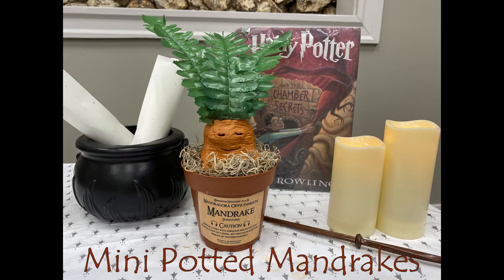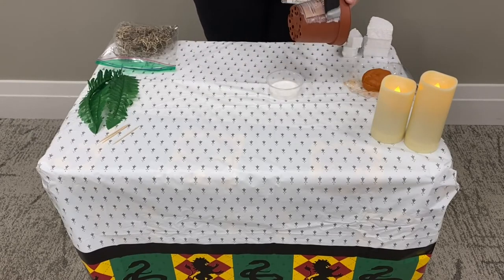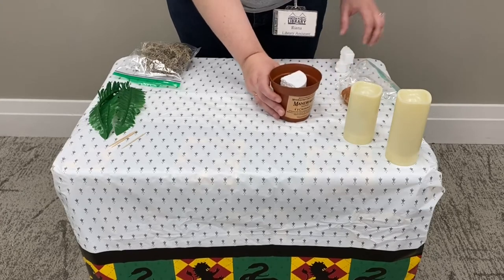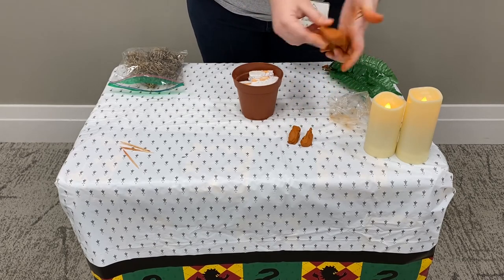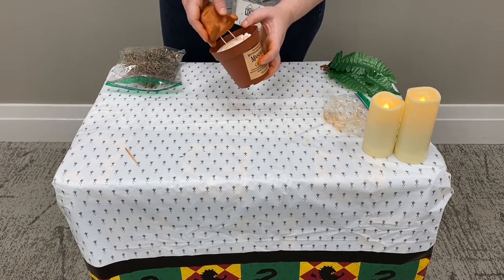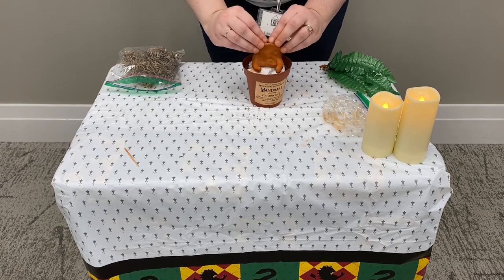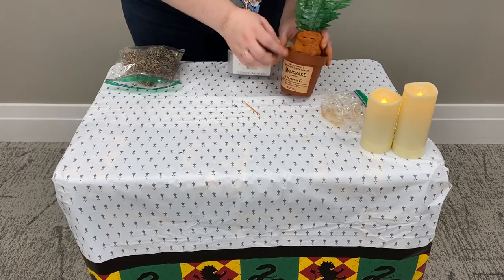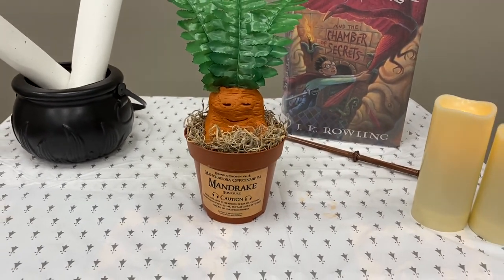Madam Pince Presents Mini Potted Mandrakes Tutorial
(Teens & Adults)
Madam Pince Presents is our bi-monthly Harry Potter-themed craft activity for adults & teens. We're making mini potted mandrakes this month!